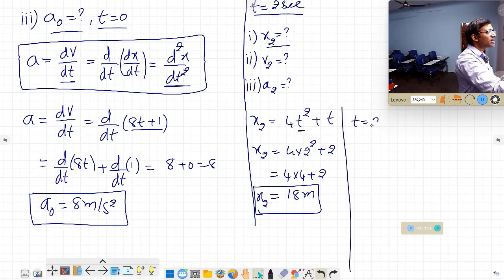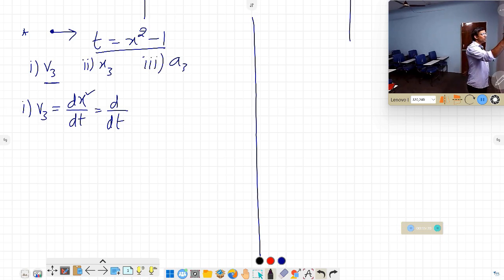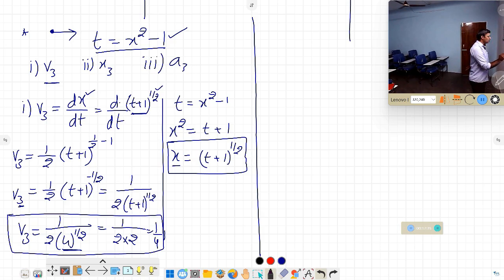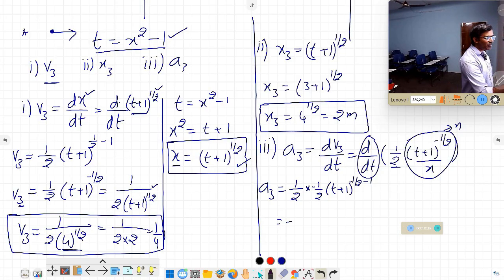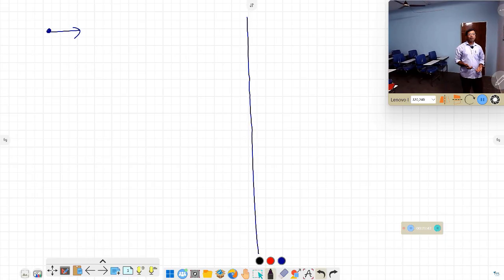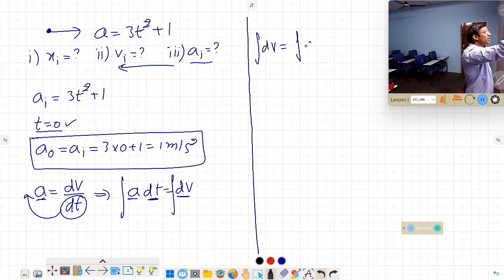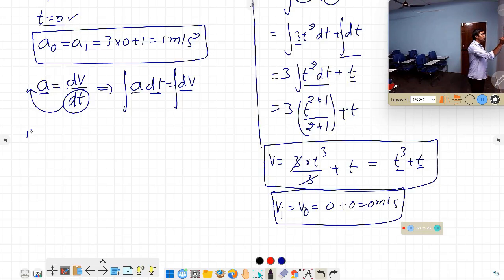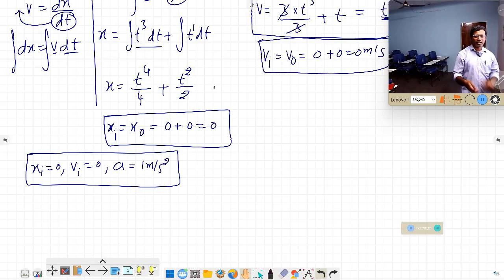Mains conceptual problem in kinematics variable acceleration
Approach to solving Basic problems in kinematics using differential and integration functions